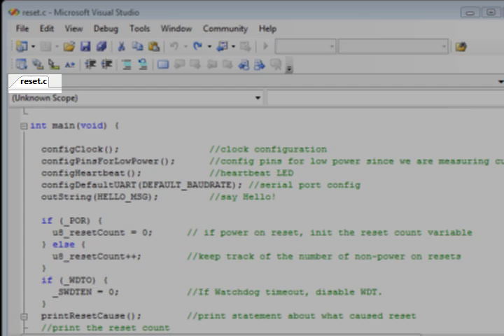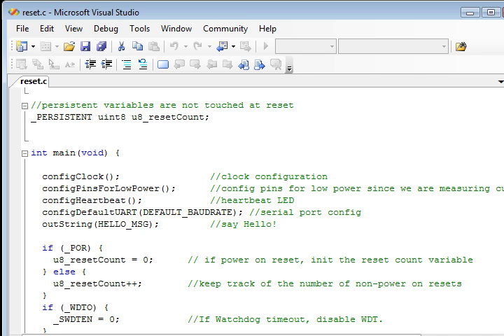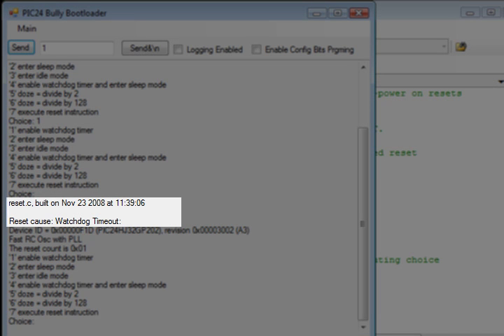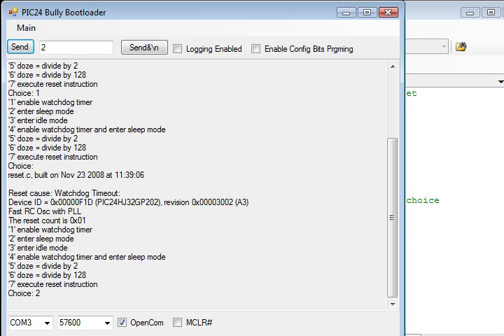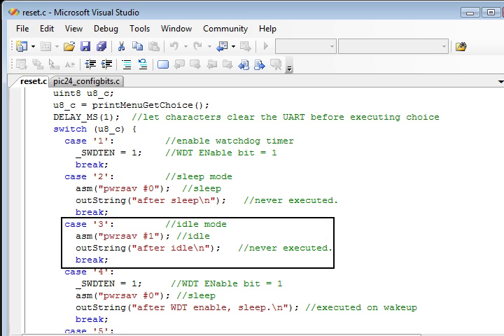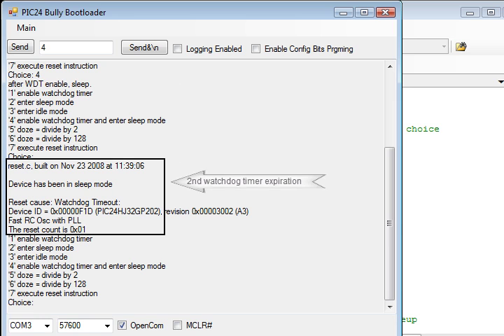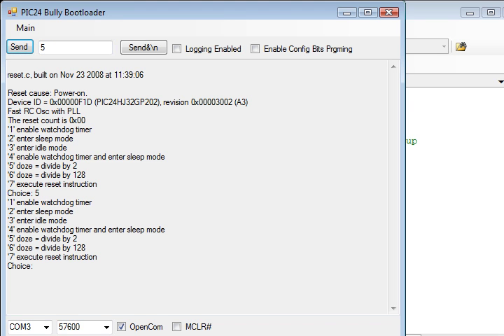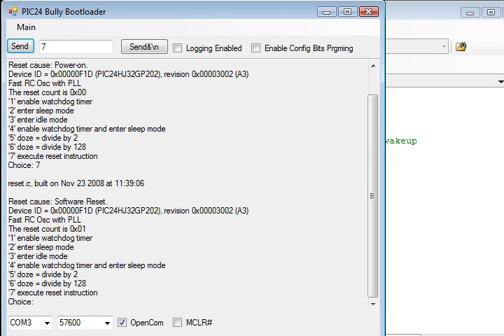lab 6 dis 1